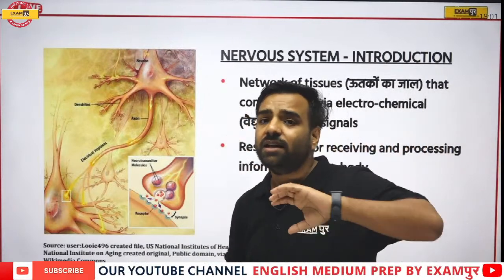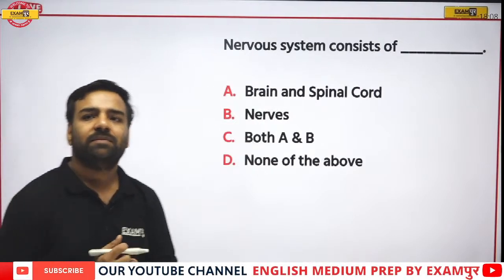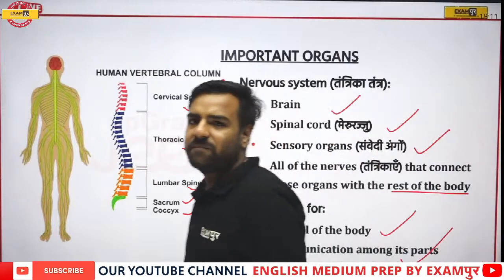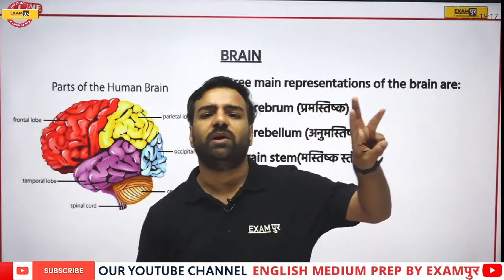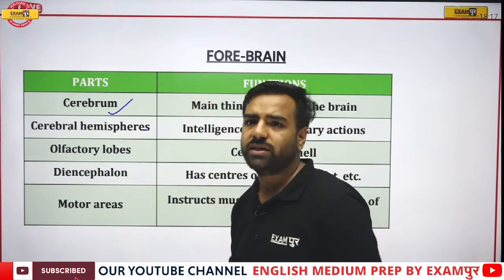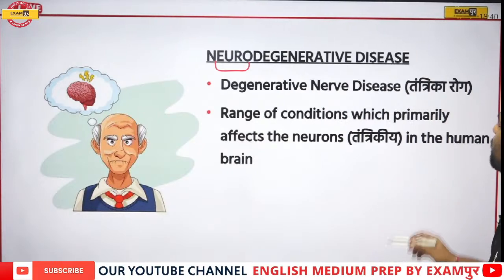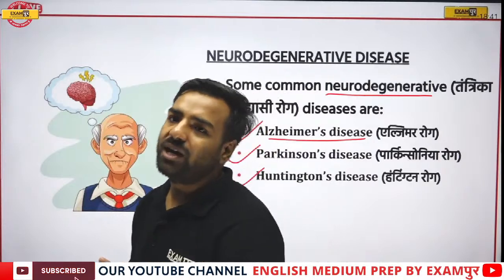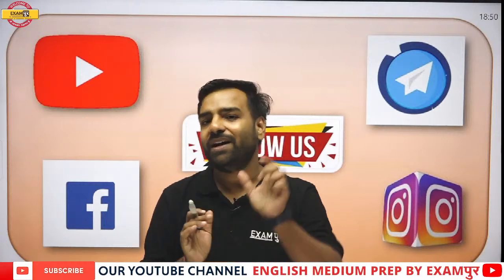SSC CGL 2022-23 || POST-20000 || BIOLOGY || NERVOUS SYSTEM || BY DEEPMANI SIR